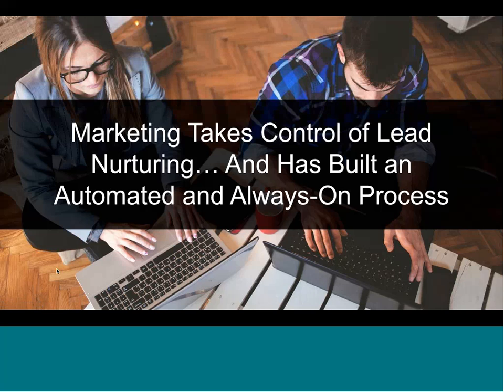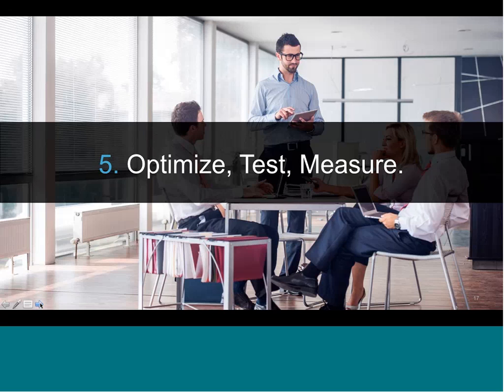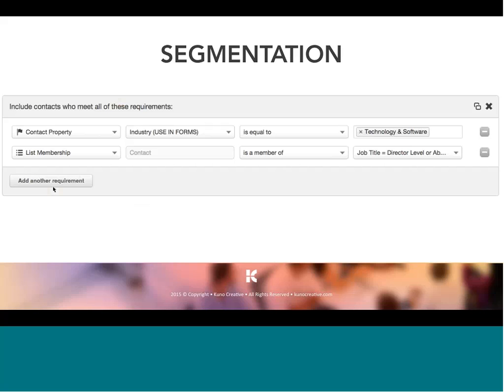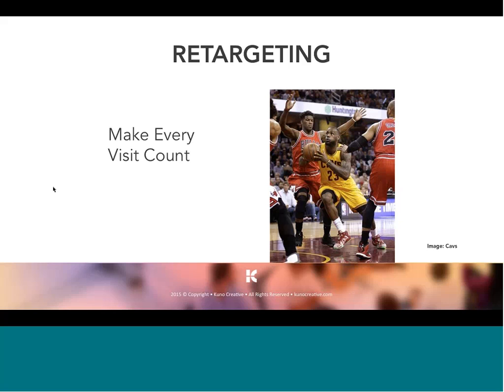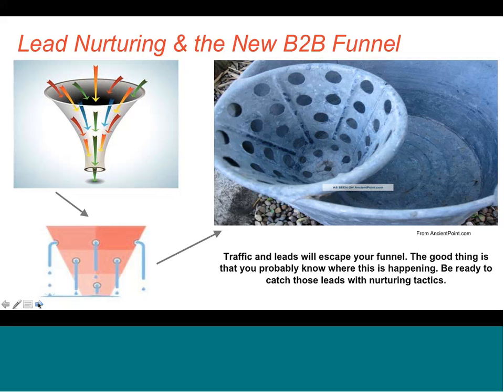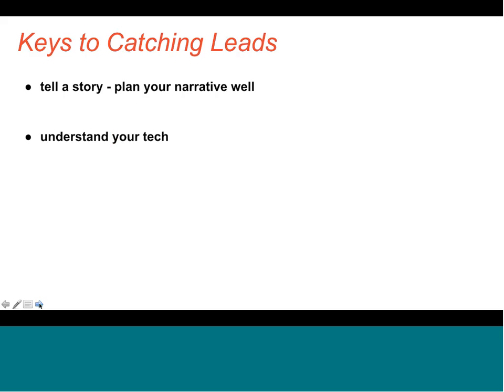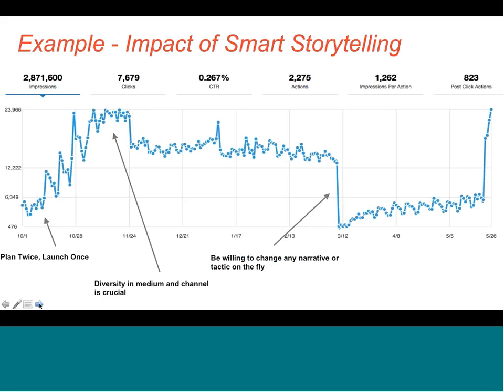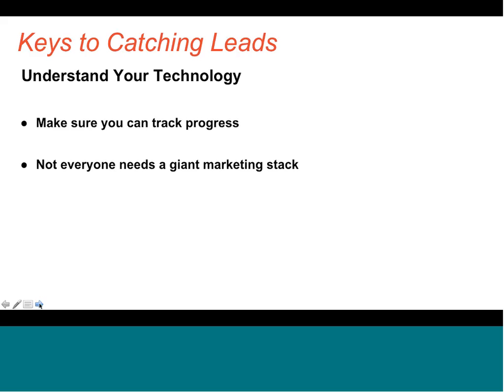Webcast: Lead Nurturing Beyond the Inbox